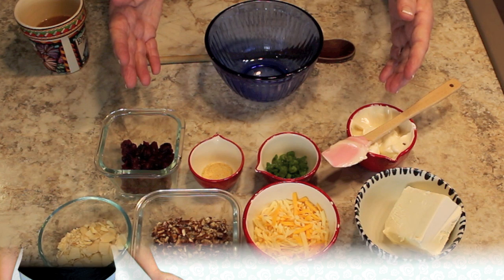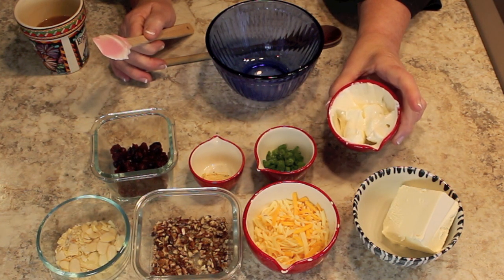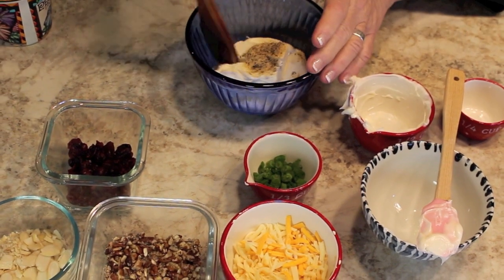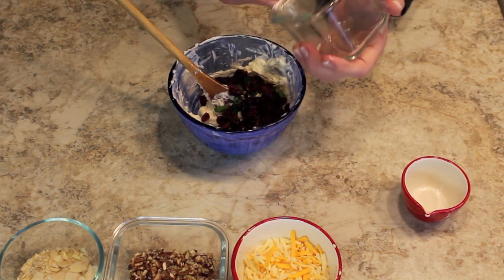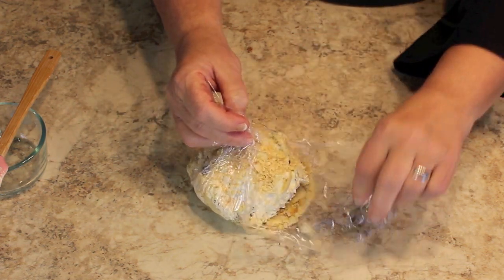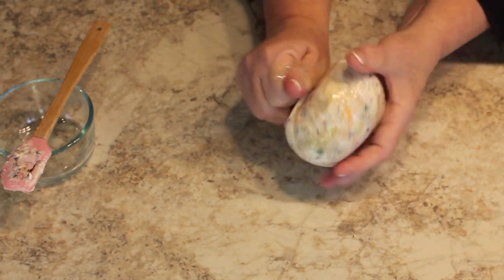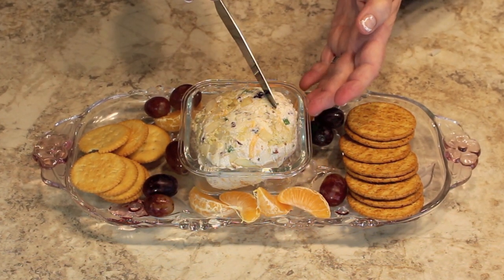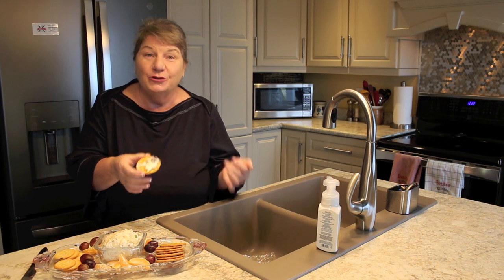Cranberry Cheese Ball - Happy New Year - Bonita's Kitchen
Welcome to Bonita's Kitchen! Today we will be making a tasty Cranberry Cheese Ball for our New Years Eve get together with family and friends... Just a few simple ingredients to make one today. See recipe below!!

Recipe:
½ pack cream cheese                           ¼ cup dried cranberries
¼ cup crushed walnuts                          ¼ cup sliced almonds
pinch sea salt                                         pinch pepper
pinch onion powder                                pinch of garlic powder
2 tbsp mayo                                           ½ cup shredded cheese
2 tbsp sour cream or plain yogurt

Method:
In a bowl add the cream cheese, mayo, sour cream and seasonings mix together.
Fold in the shredded cheese to combine everything together.

Then you will need a strip of clear wrap. Toss the sliced almonds on the clear wrap and place the cheese ball on the clear wrap. Then roll it over the sliced almonds to evenly coat the cheese ball.
Use more if you need it and roll into the clear wrap to form a ball, then put in too the fridge to set overnight or a few hours.

Bonita’s Tips:
Double recipe to make two cheese balls or a bigger one.
Use fresh garlic or minced garlic.
Cheese ball is good for a week in the fridge.